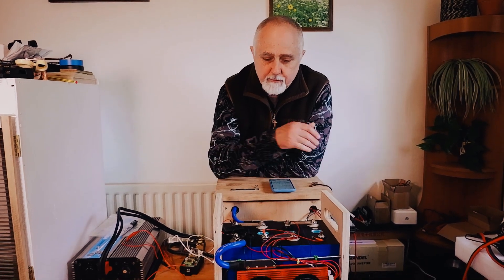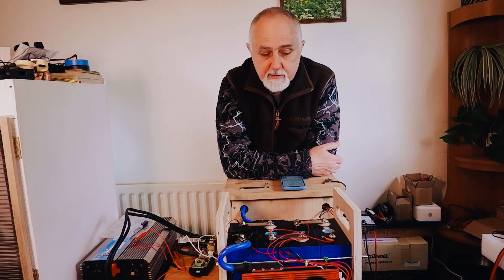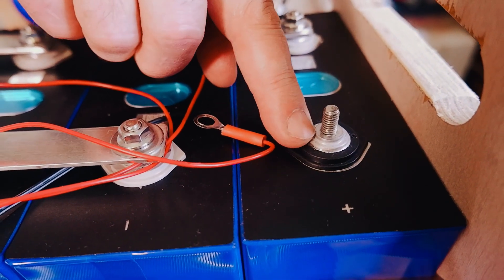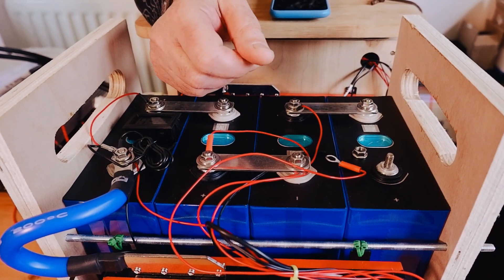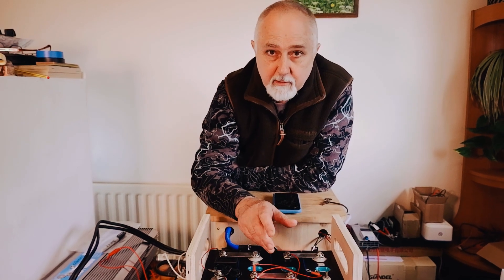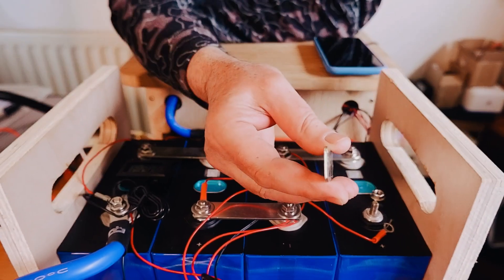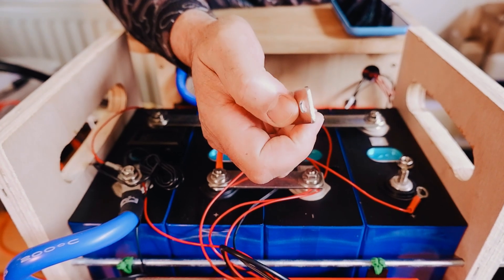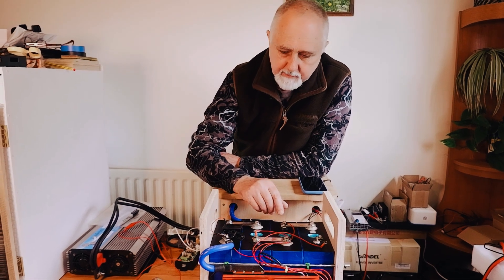Review of EVE 280AH LiFePO4 Battery Cells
We've been testing some EVE LiFePO4 battery cells over the last few weeks and have been very impressed with how they have performed. They are great value for money and have all tested at their stated capacity.
If you're looking for good quality lithium iron phosphate battery cells for your van build, then these are a great option to consider!